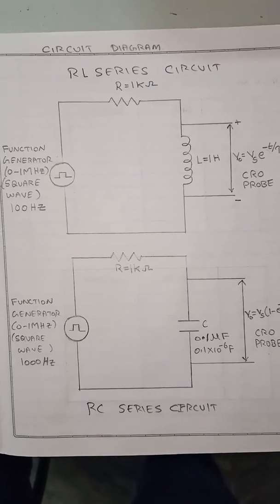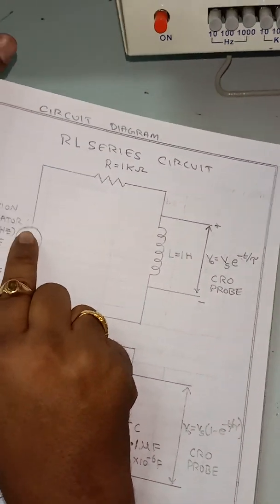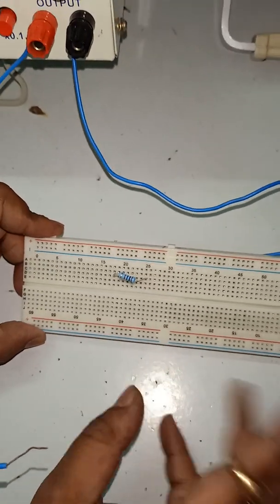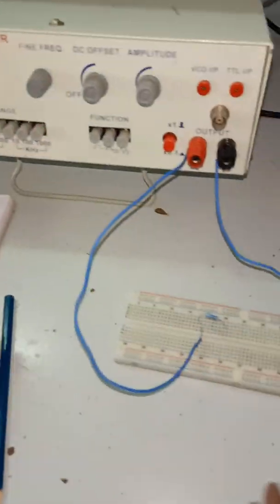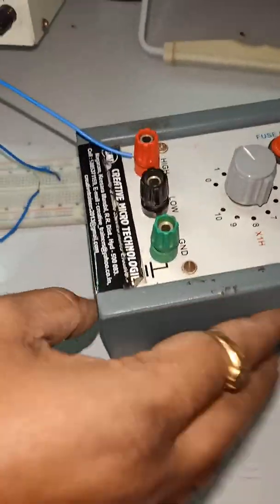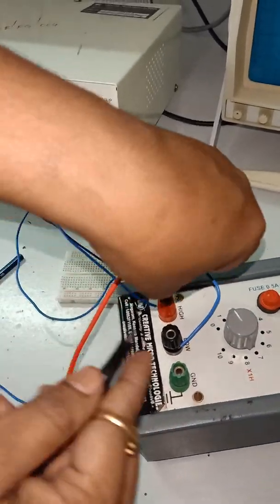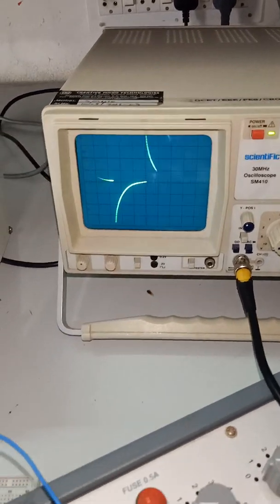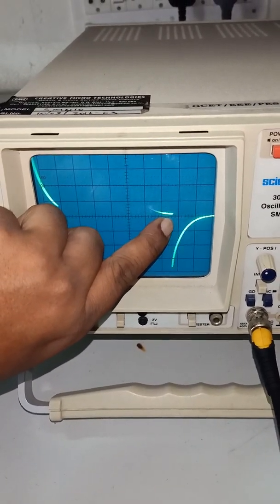RL SERIES CKT OUTPUT